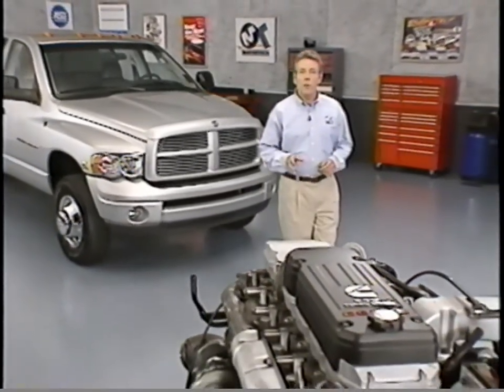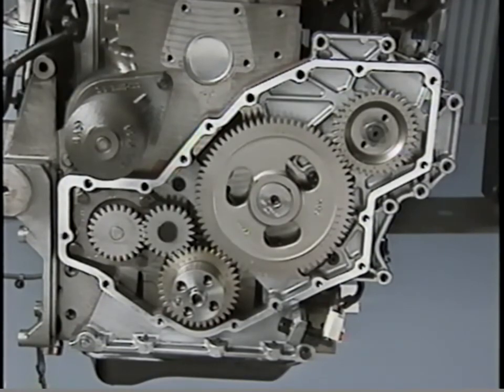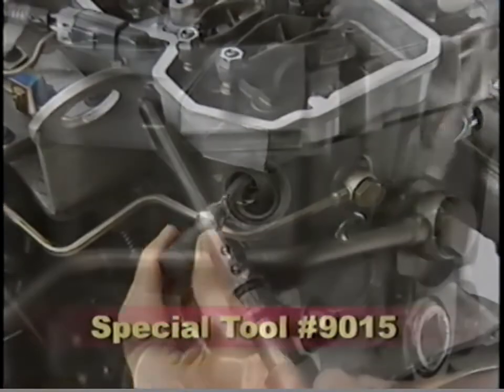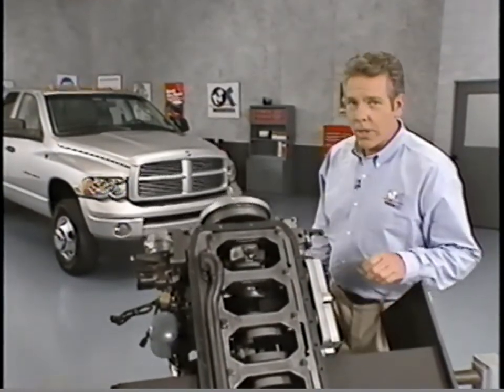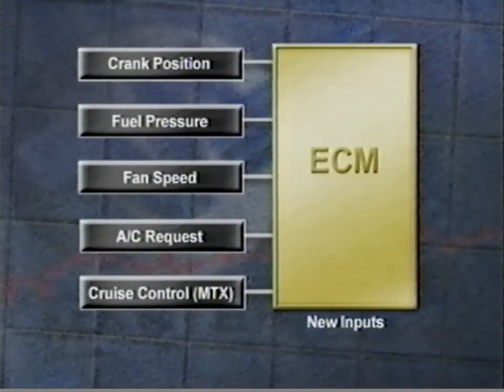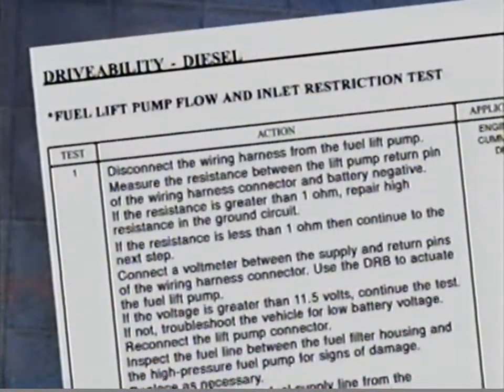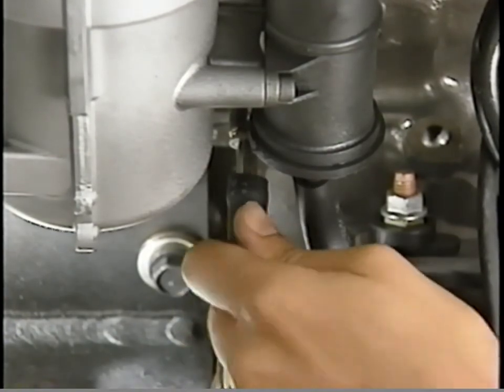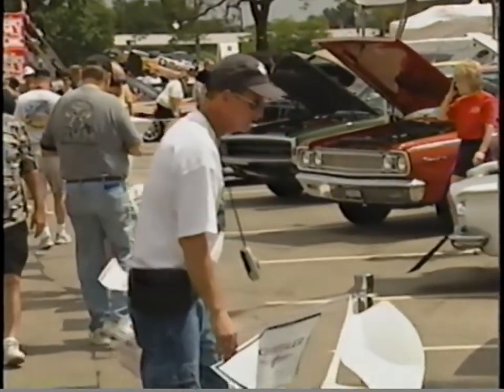Mastertech - 2002 - Cummins Common Rail Diesel Engine